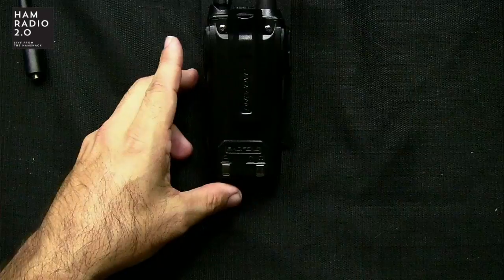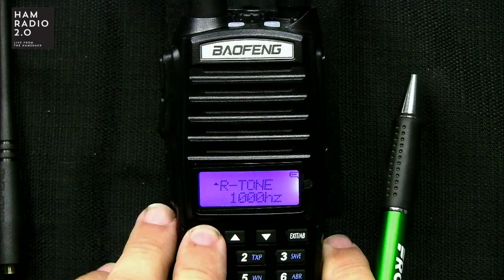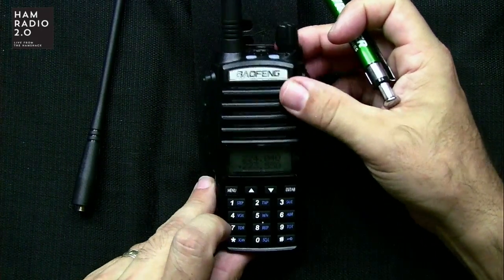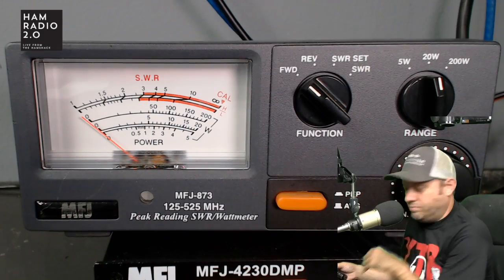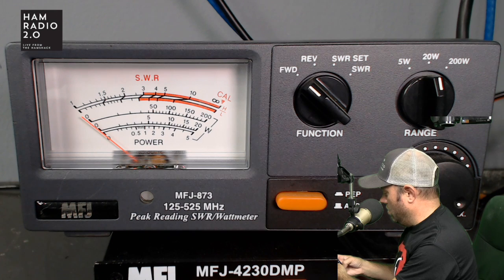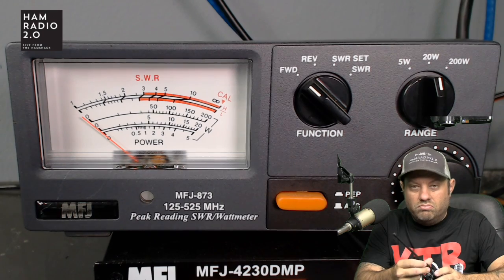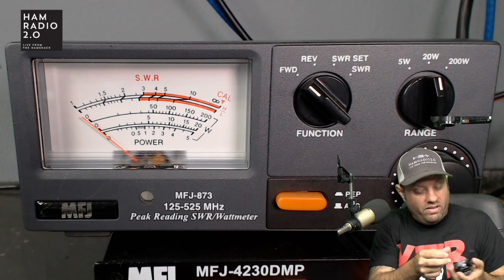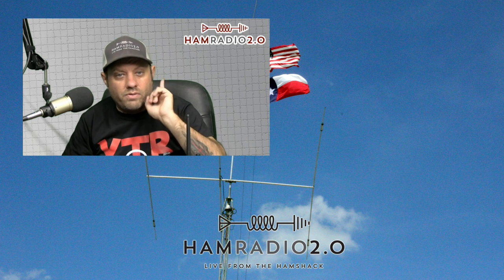Baofeng UV-82x3 Triband Ham Radio Review and Power Testing